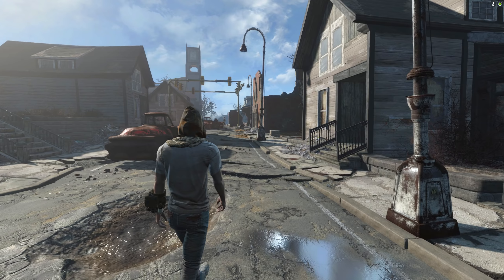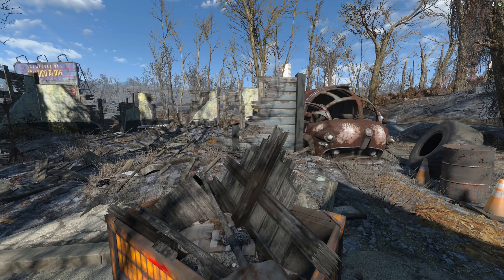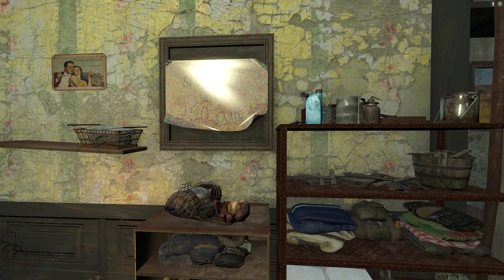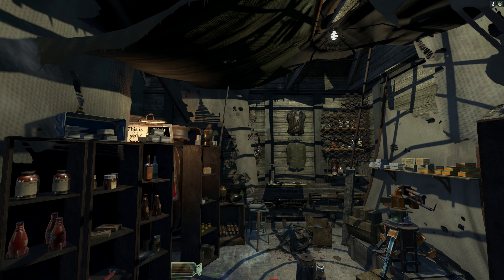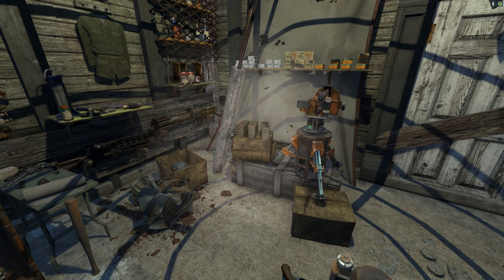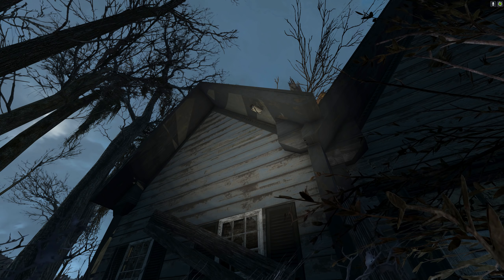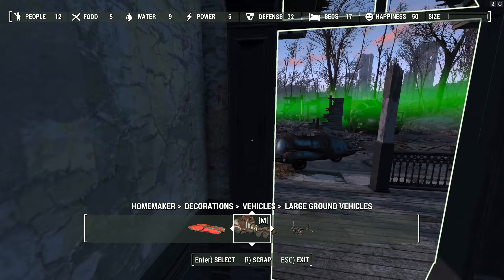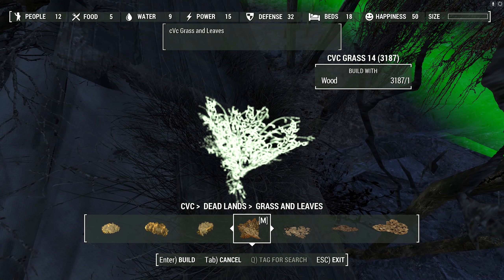Fallout 4 HIDDEN SMUGGLER'S CACHE Settlement Tour & Let's Build | RangerDave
● Check out the new BenQ ScreenBar USB light!

With the Minutemen in control of most of the Commonwealth here in Fallout 4, what kind of goods and materials are being traded by smugglers in and out of these settlements? Let's take a look at a recently discovered smuggler's cache at Jamaica Plain and find out!